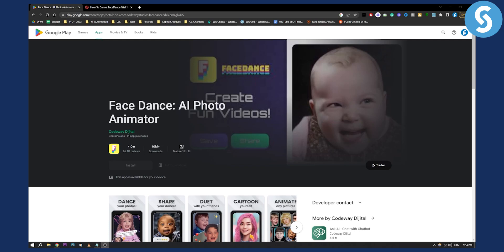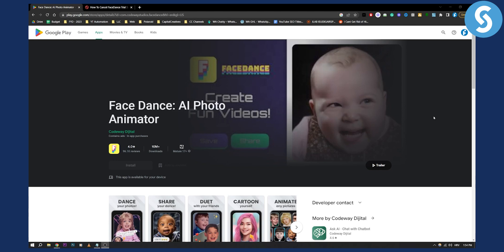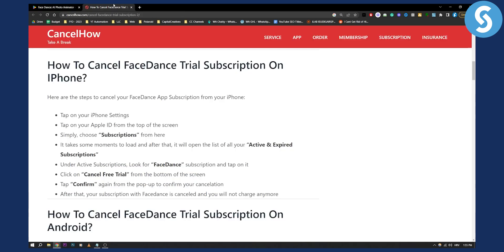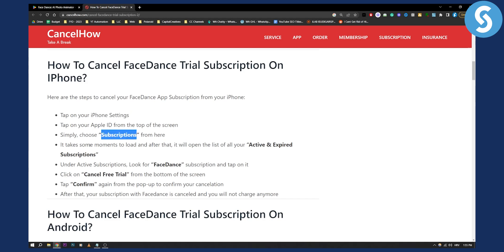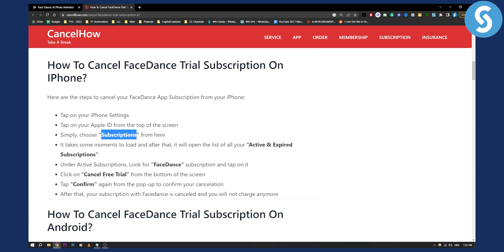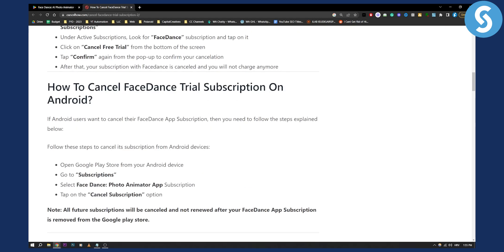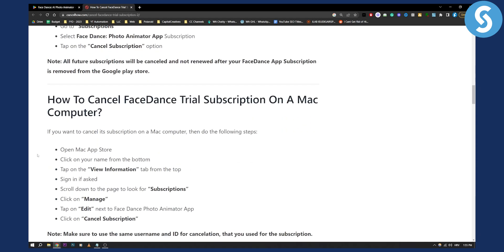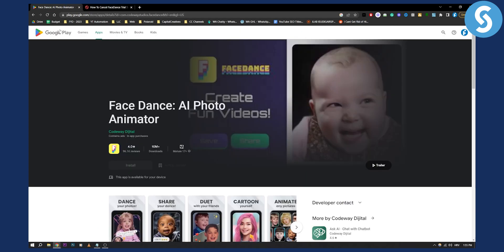How to Cancel Face Dance Trial - Cancel Face Dance APP Subscription (Tutorial)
In this video, we will show you how to cancel face dance trial